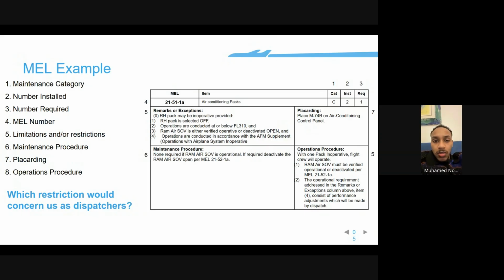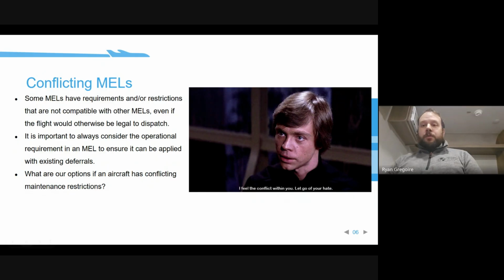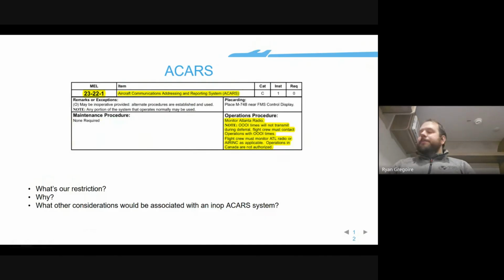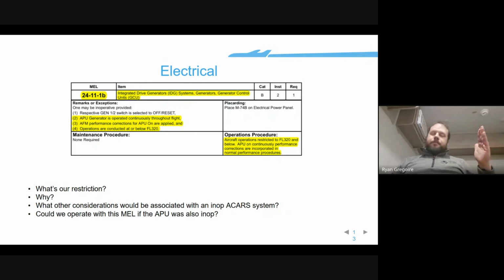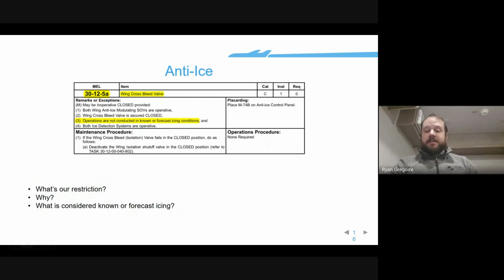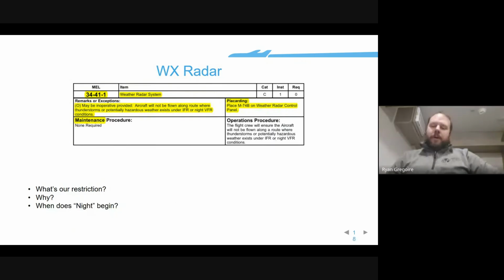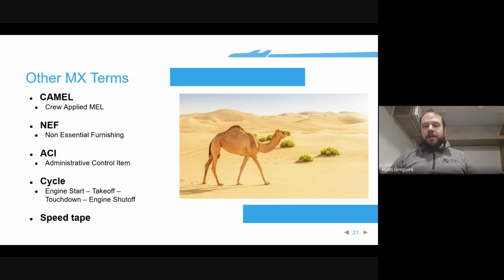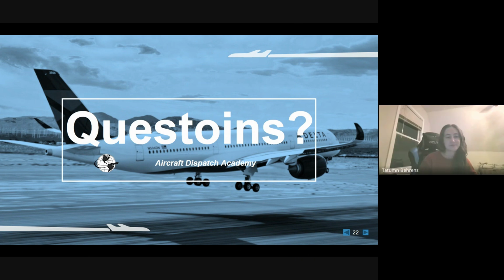January 2026 Week 2 Day 3